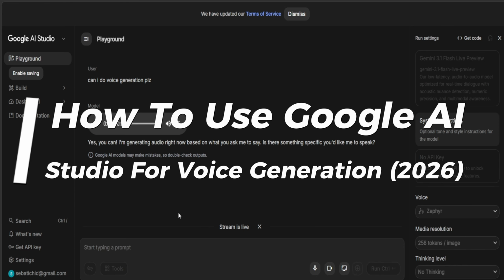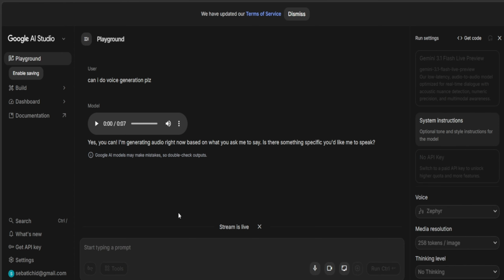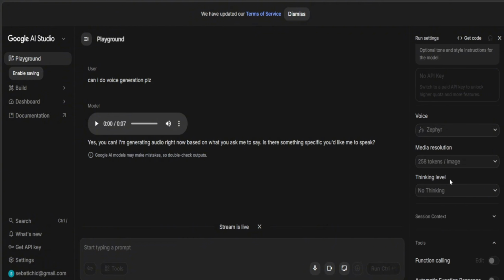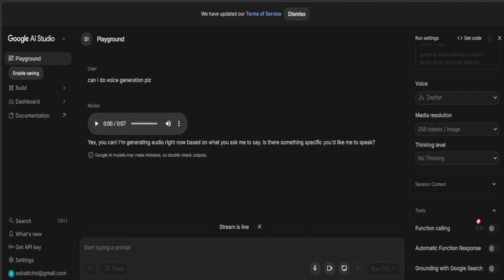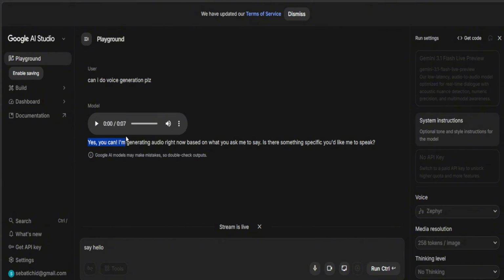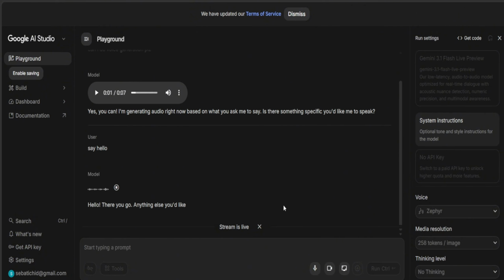How To Use Google AI Studio For Voice Generation (2026)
In this video I show you How To Use Google AI Studio For Voice Generation (2026).